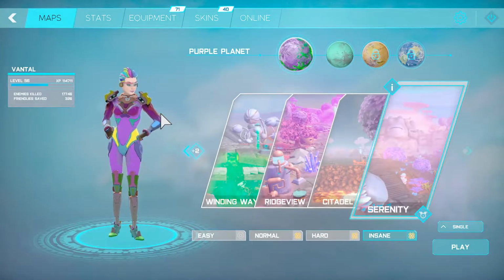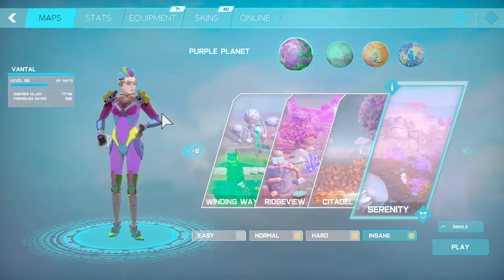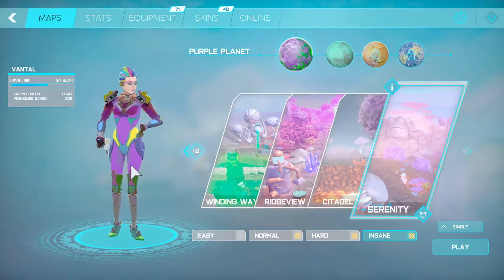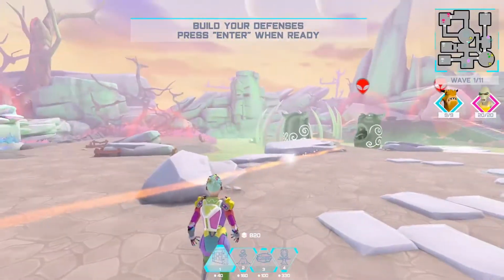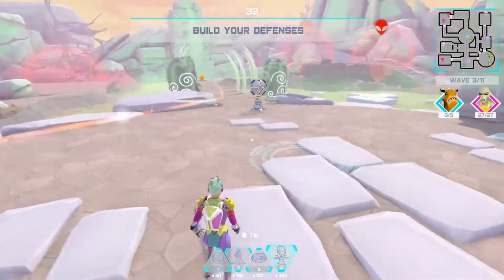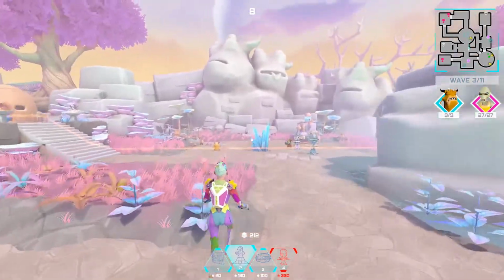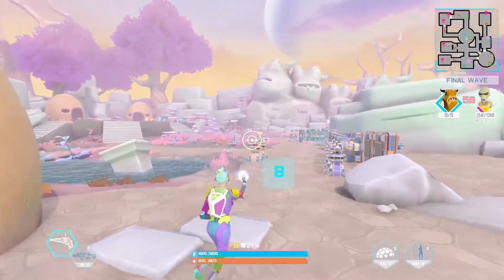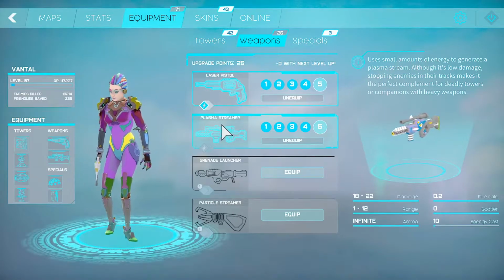Alien 911 Serenity Insane Difficulty